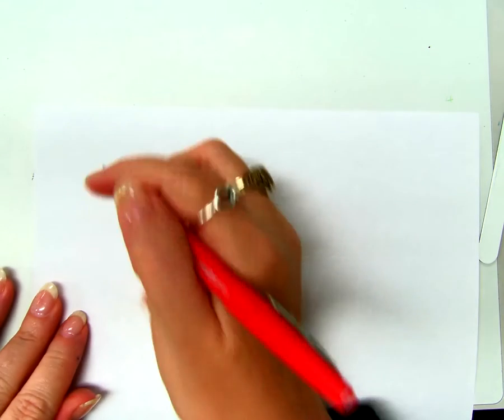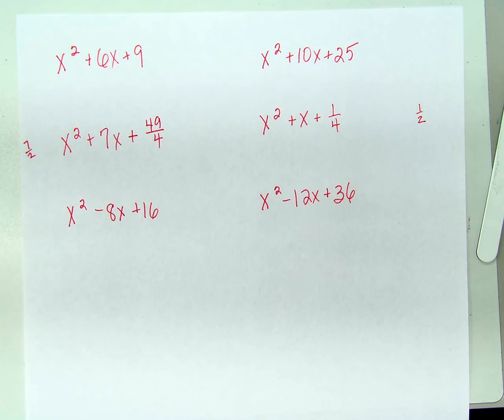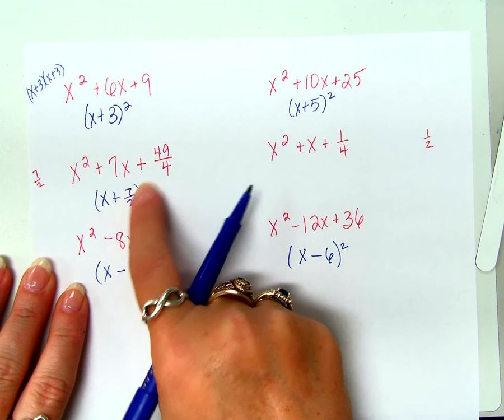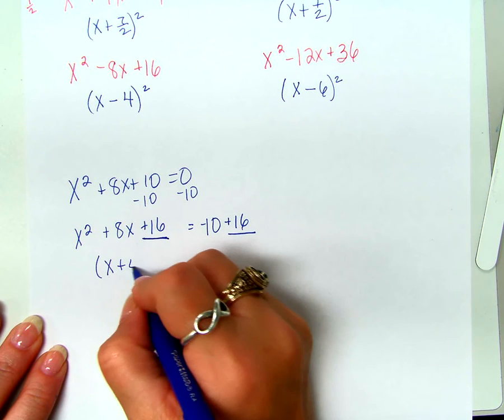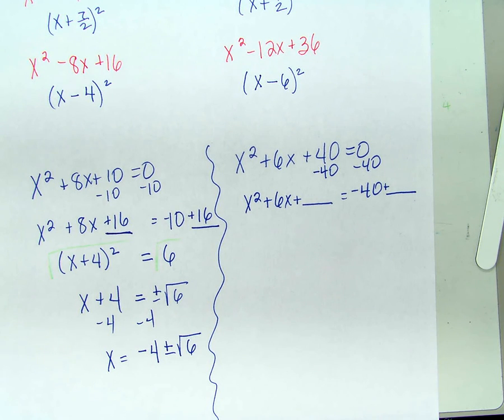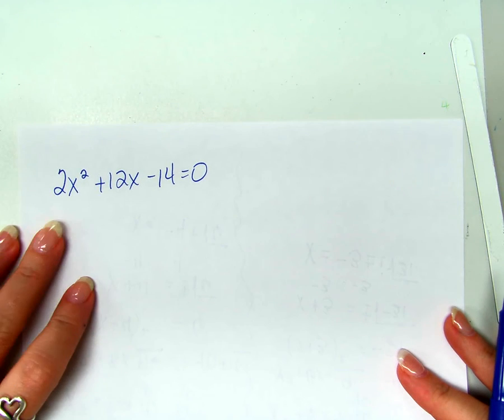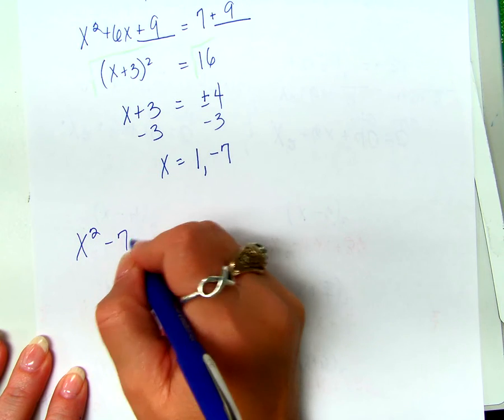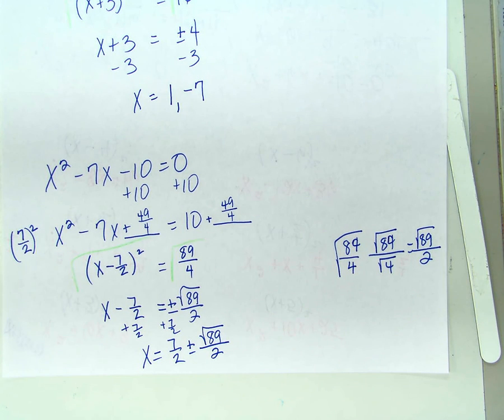completing the square 16 17